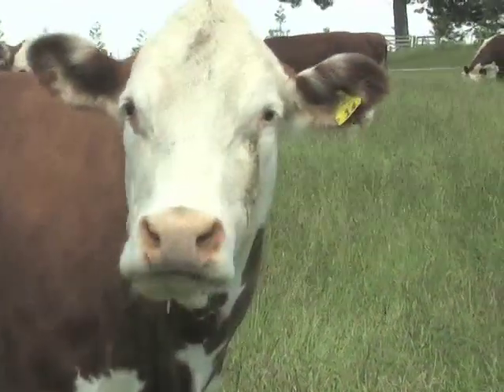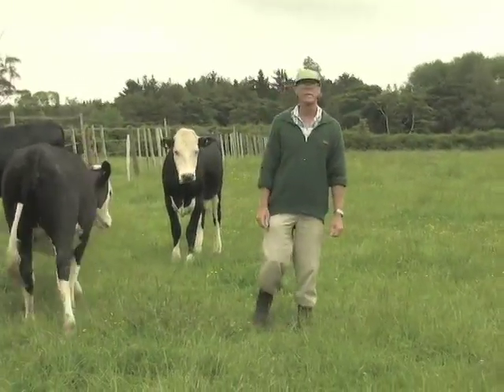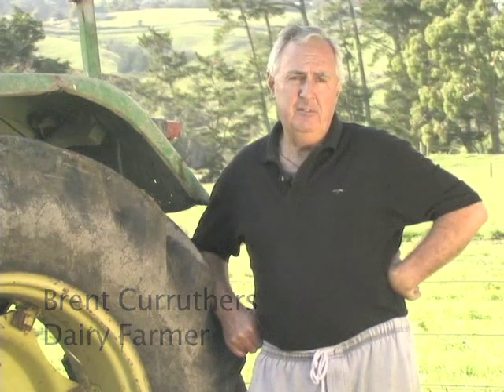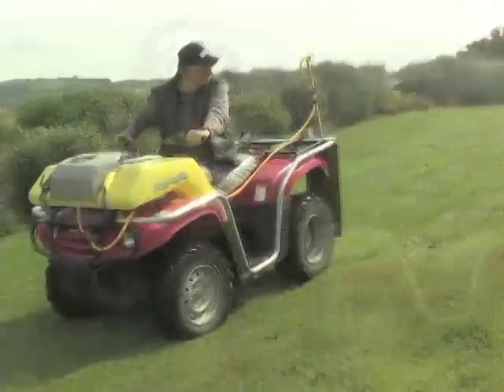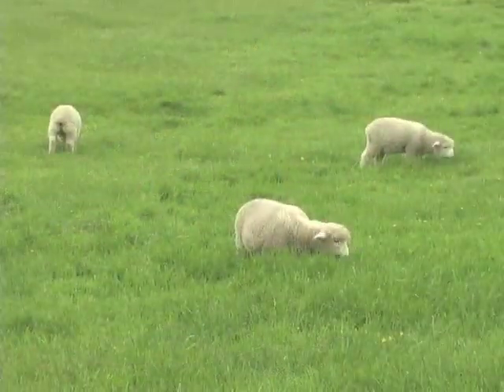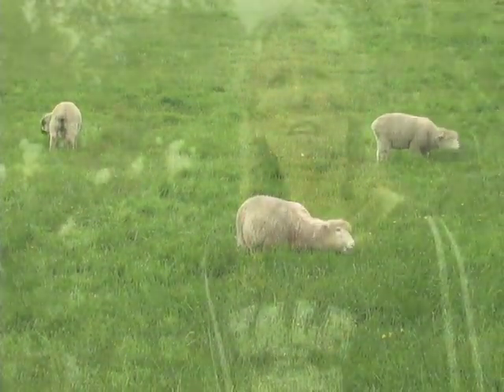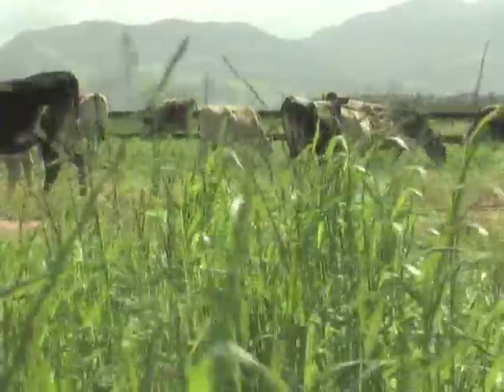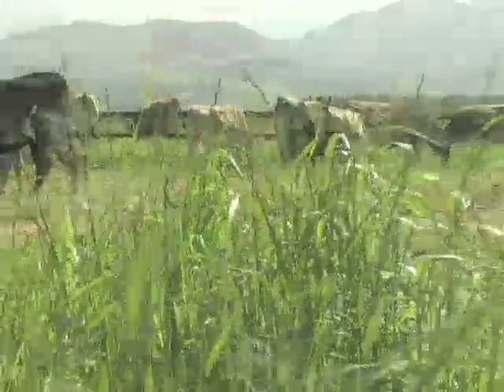nitrosol testimonials2.m4v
View what people are saying about Nitrosol.
Rural Research commissioned a series of video interviews with farmers, gardeners and horticulturalists throughout New Zealand. View the interviews online... part 2 of 4